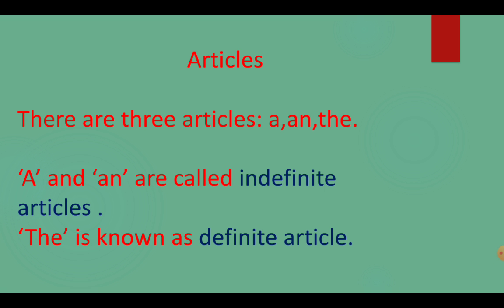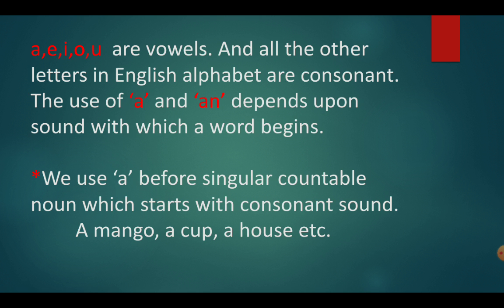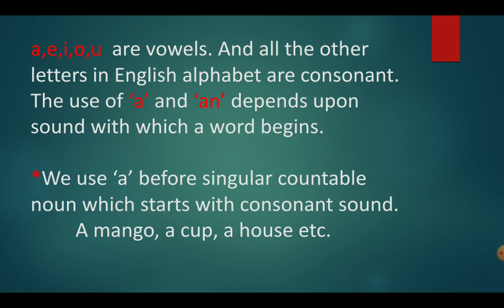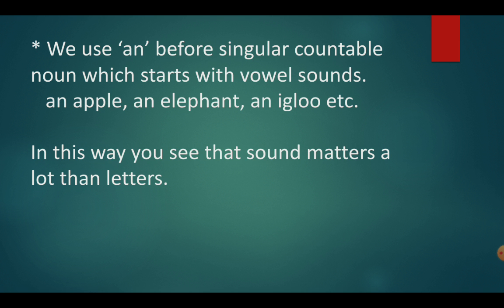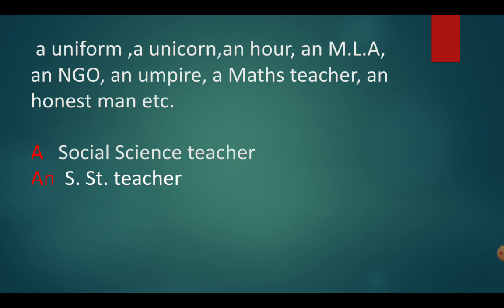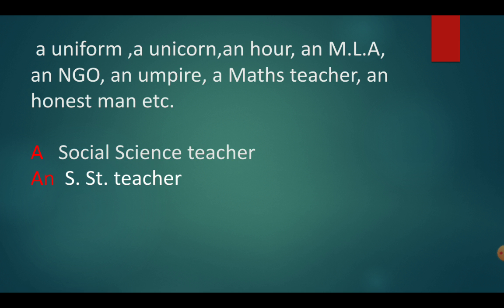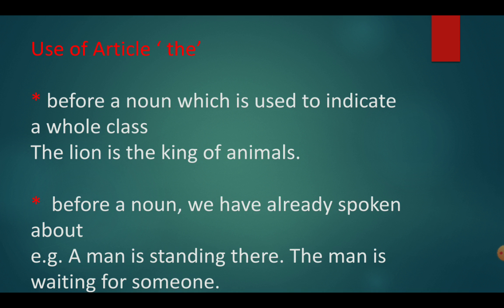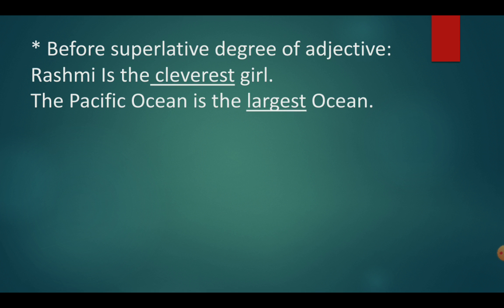Articles-English Grammar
Articles
easy trick to learn articles
what is articles